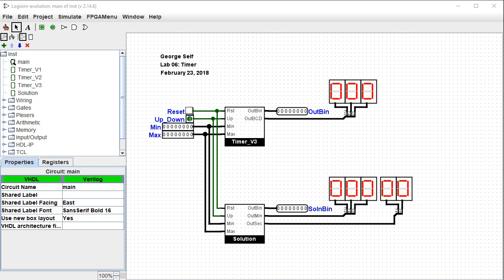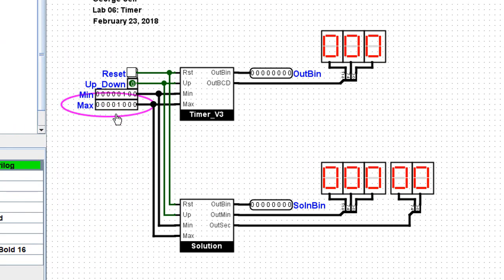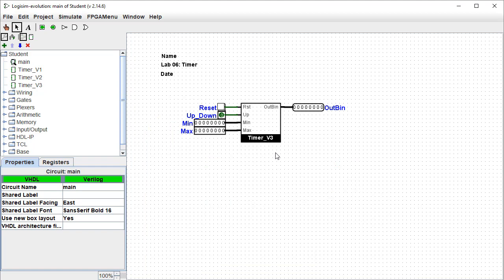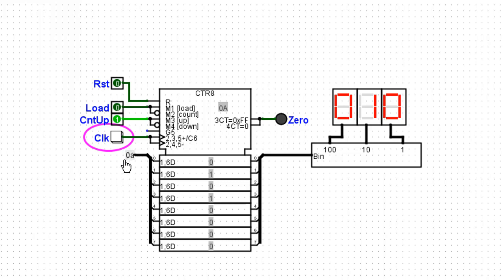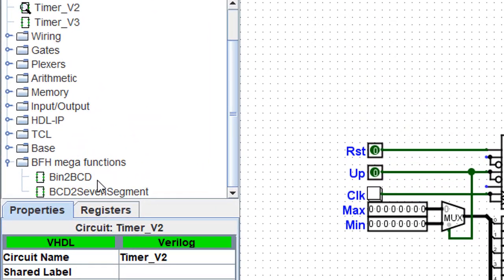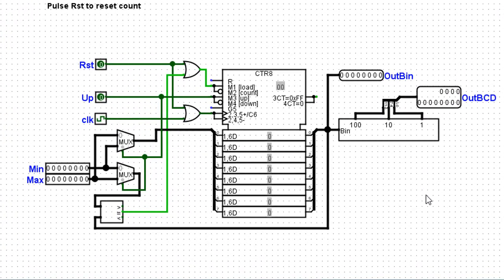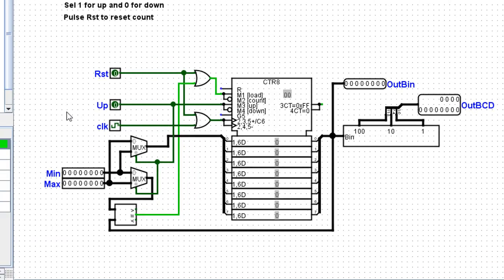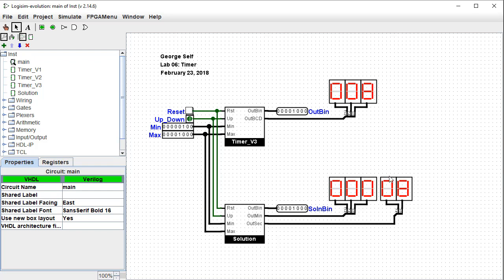Logisim Evolution Lab07: Timer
CIS 221 students at Cochise College use Logisim-Evolution to simulate digital logic circuits and this video is one of a series designed to teach the fundamentals of that simulator. This is the video for Lab #7: Timer.
The lab manual and student files can be downloaded The lab manual is named "dl_lab.pdf" and the student files are found in the "Student_Files" folder.

The digital logic text that this lab was designed to support can be downloaded The text is named "dl.pdf" and can be freely downloaded.

Both sites are GITHUB repositories and anyone can clone these books to use or modify as desired.